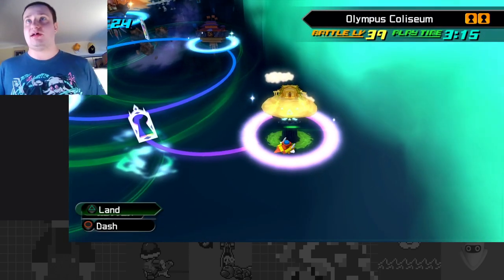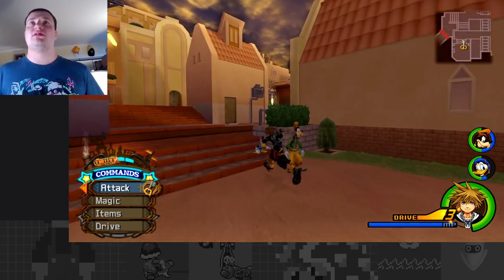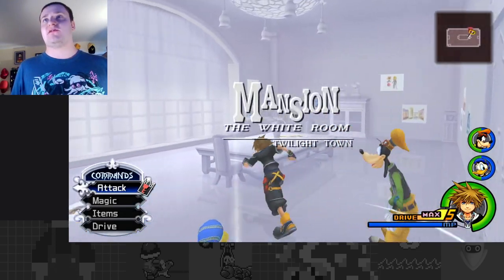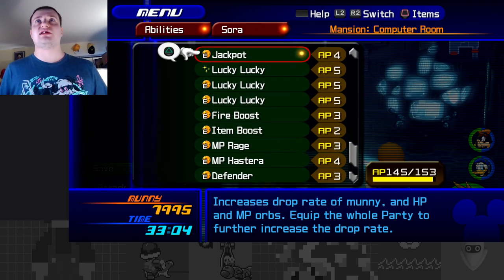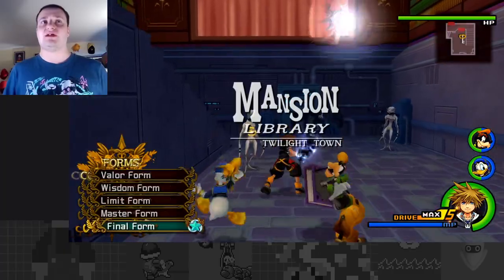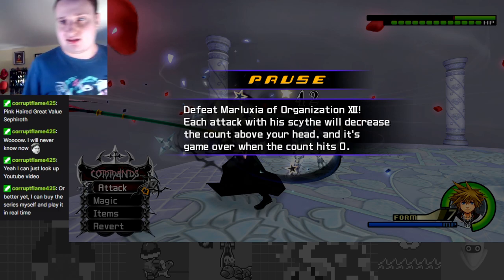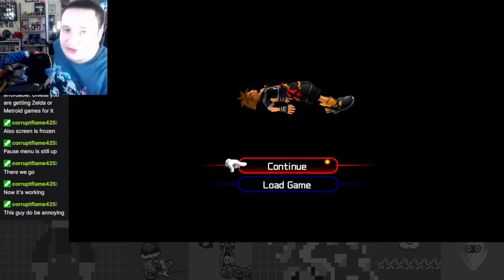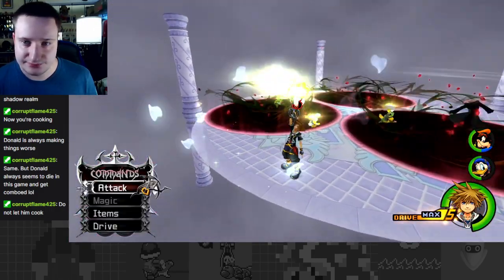Sora's Training Arc Begins! Squaring Off With Marluxia - Kingdom Hearts II 1st Time Critical Part 26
The endgame is near for the great critical mode KH2 adventure, but there are still some loose ends to tie up first!